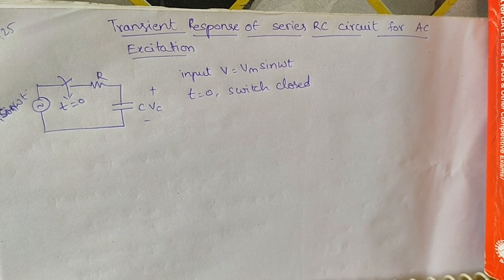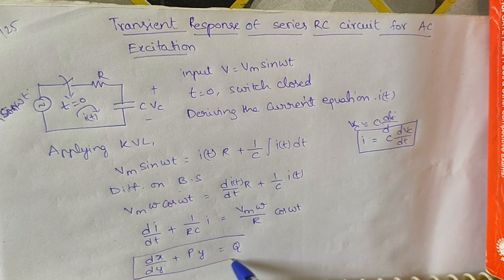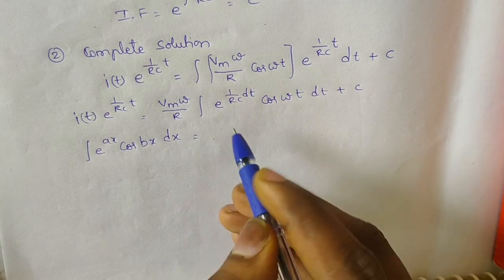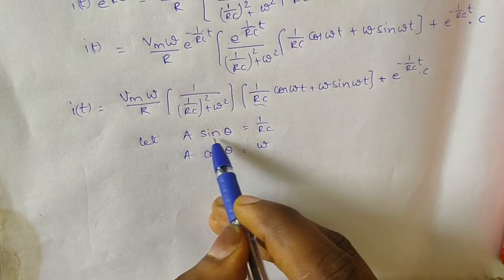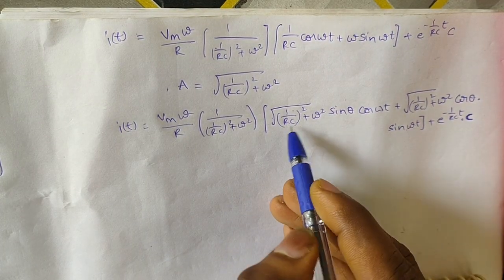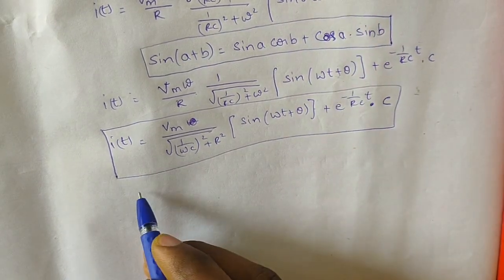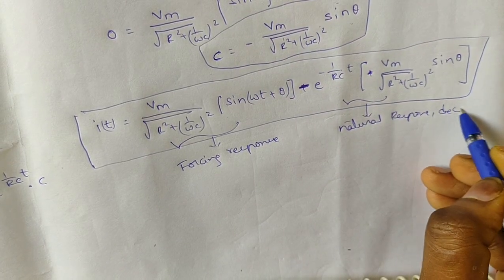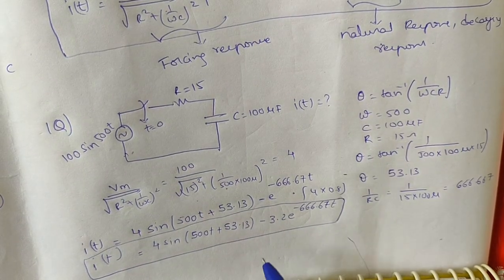Transient Response of Series RC Circuit with AC input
Day -12 , Derivation of series RC circuit with sinusoidal input

20:29 Question 1